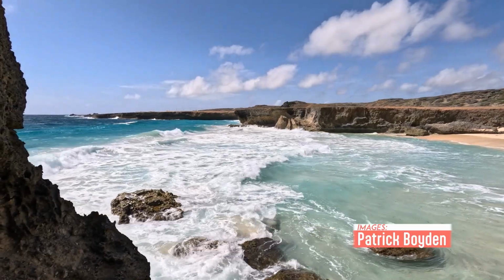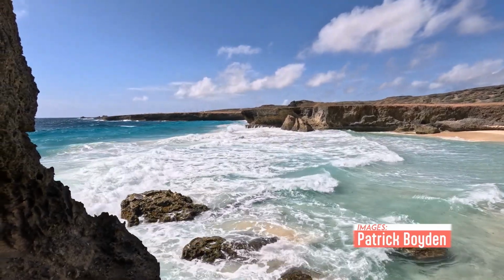Climate Change and Coral Reefs